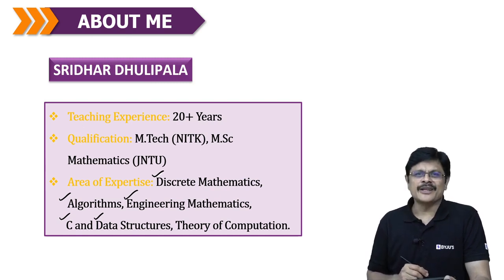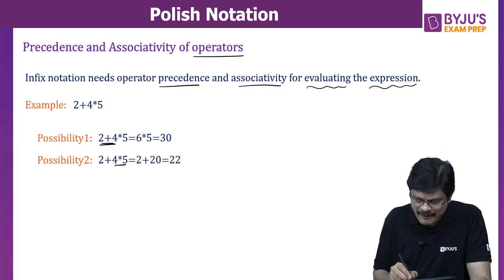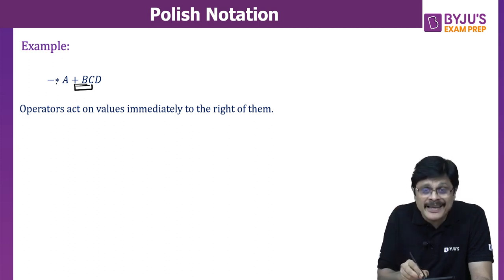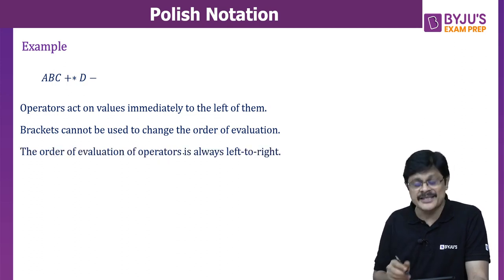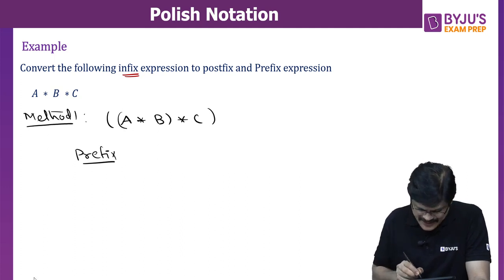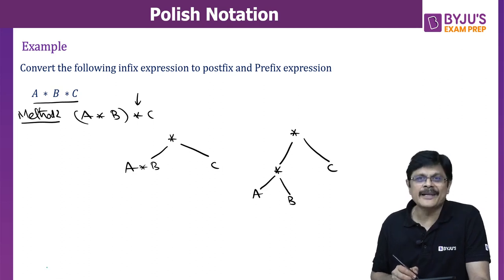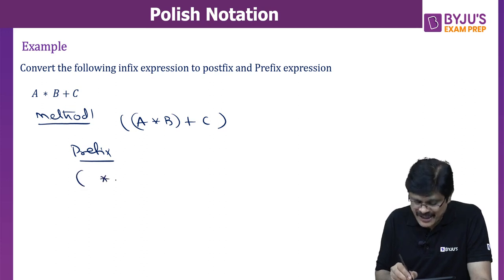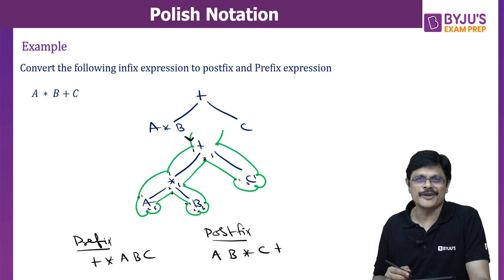Polish Notation in Data Structure | GATE 2023 Computer Science Engineering (CSE) Exam | BYJU'S GATE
In this session, our expert faculty will teach you "Polish Notation in Data Structure" for the GATE 2023 Computer Science Engineering (CSE) Exam. Watch this complete session to get in-depth knowledge with the best examples. This Session is beneficial for all Aspirants preparing for Any Engineering Exam including GATE 2023 Exam.